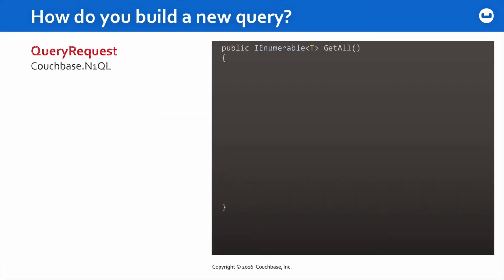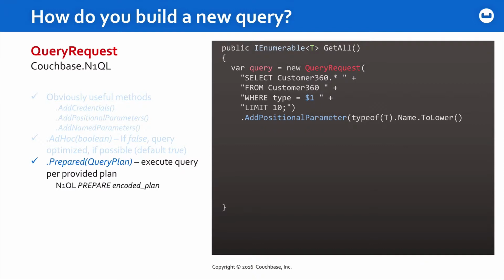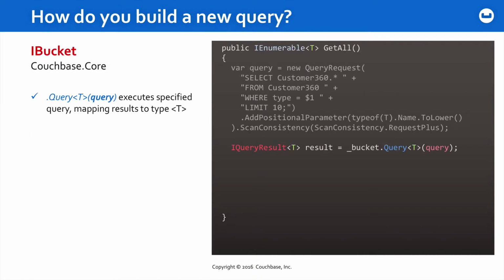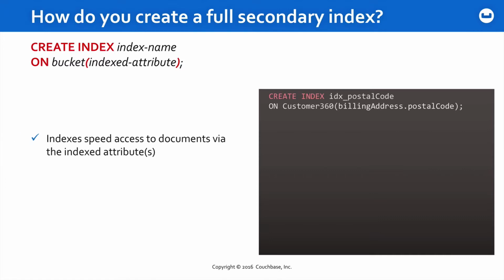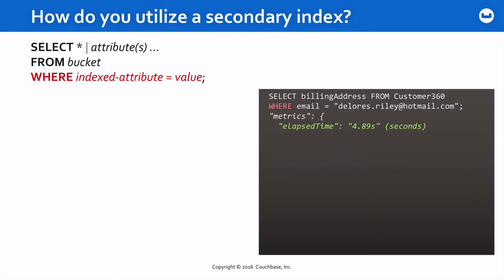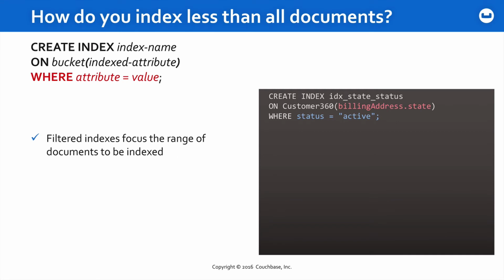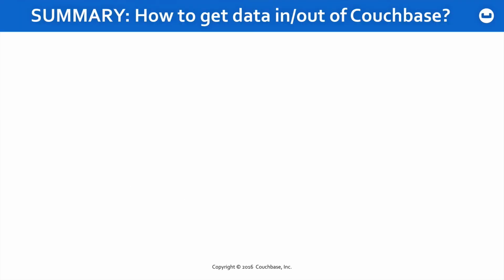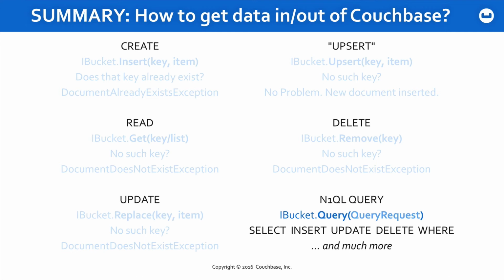CB130cs Lesson 9 - Configuring and executing parameterized N1QL queries